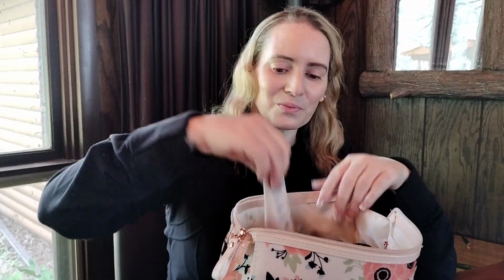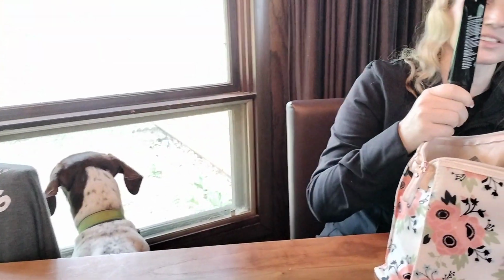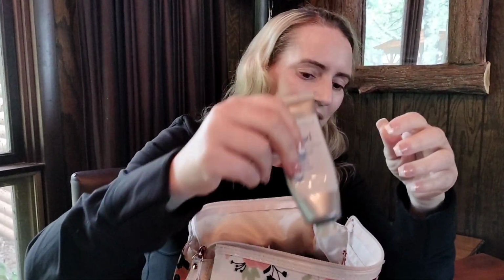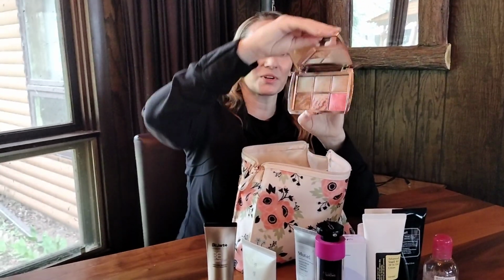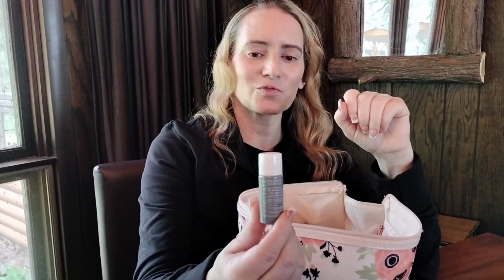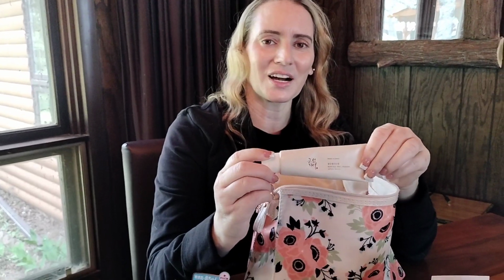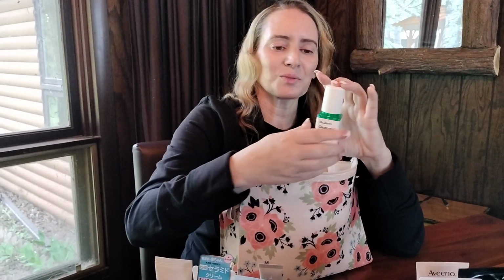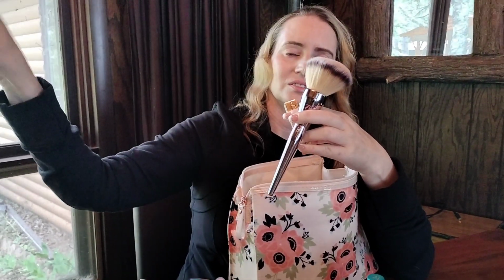What I Packed - Cabin Trip - Over-Packing? You Decide When Too Much is Too Much Skincare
- Cabin Trip - Skincare & Beauty Products I Packed for A Long Weekend Trip:

Aveeno Dermexa Emollient Balm
At Look Fantastic

Glossier Bubblewrap Eye & Lip Balm
(discontinued)

Bioderma Sensibio Micellar Cleanser
At Target

Murad Oatmeal Relief Intensive Balm
At Ulta

Numbuzin No 1 Clear Sun Essence SPF 50 Sunscreen

Dr Jart Premium Gold BB Cream
(discontinued)

Hourglass Ambient Light Palette
(discontinued)

Paula's Choice Liquid Exfoliant Mandelic & Lactic Acid
At Sephora

Summer Fridays Lip Butter Balm
At Sephora

Peach Slices Redness Relief Azelaic Acid Serum
At Ulta

Skinfix Hand Repair Cream
At Sephora

Dr Jart Cicapair Sensitive Skin Serum
At Sephora

Augustinas Bader The Cream
At Sephora

Thrive Causmetics Liquid Lash Extensions Mascara
At Thrive

Jouer Soft Focus Hydrate & Set Powder
At Amazon
(sold & shipped by Jouer)